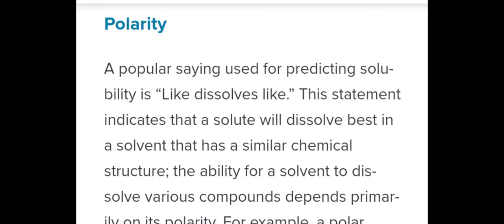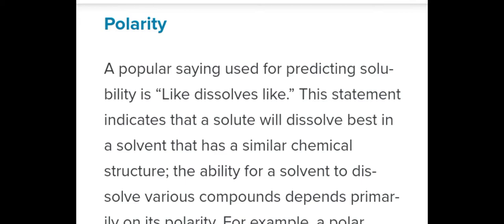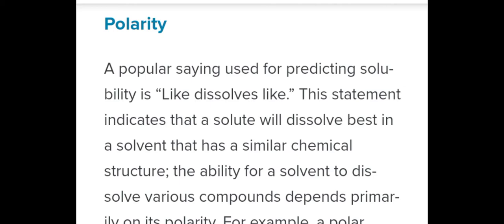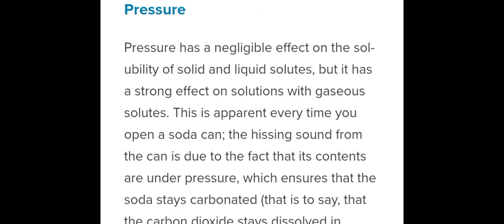Factors of Solubility